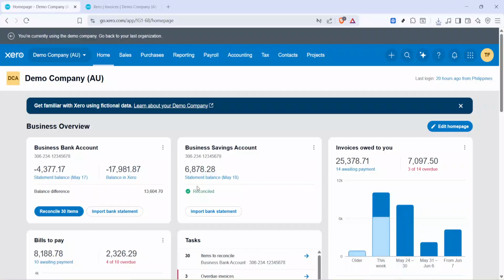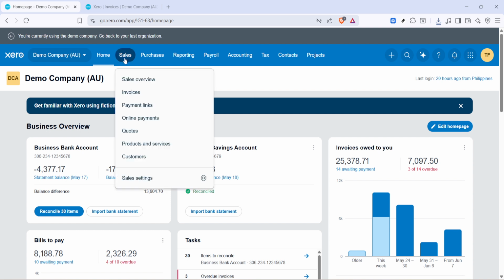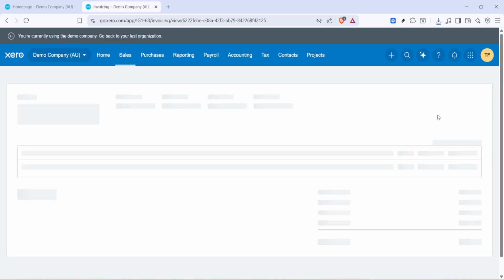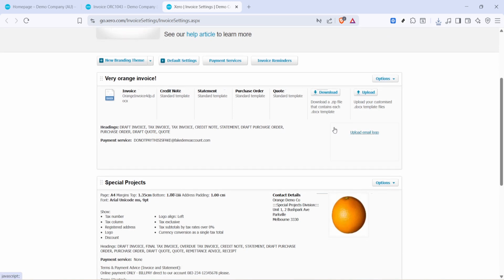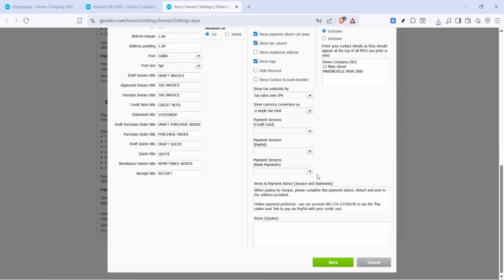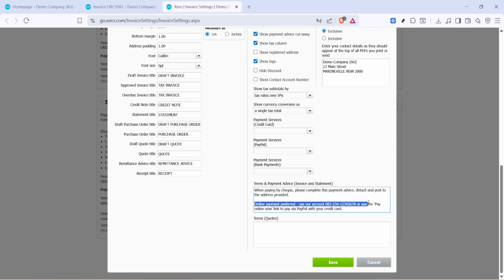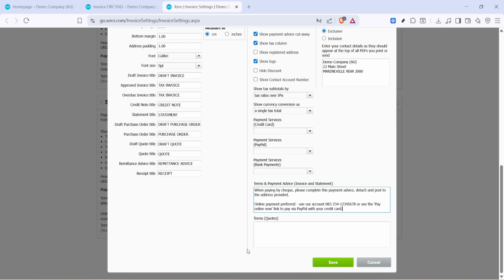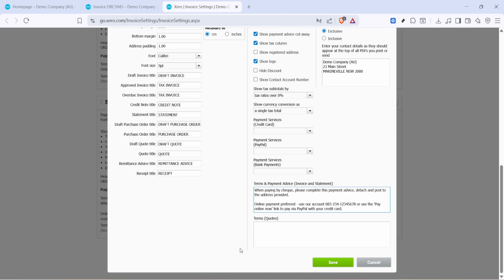How To Add Bank Details To Invoice In Xero (Step By Step 2026)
How To Add Bank Details To Invoice In Xero